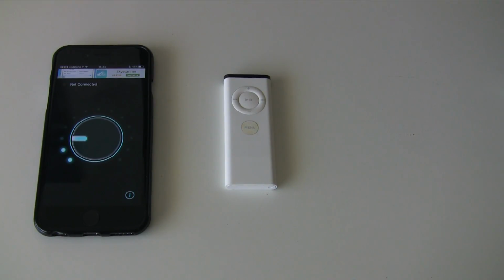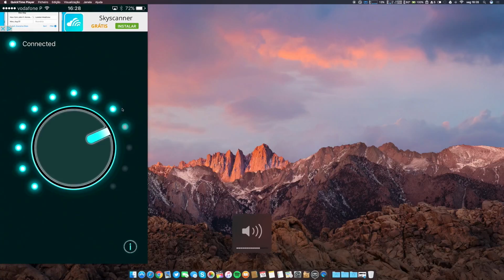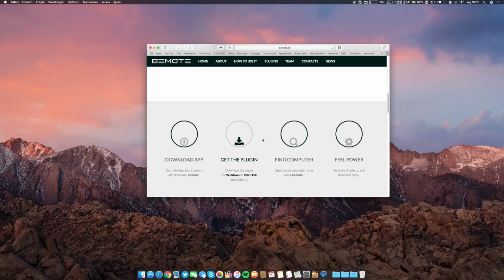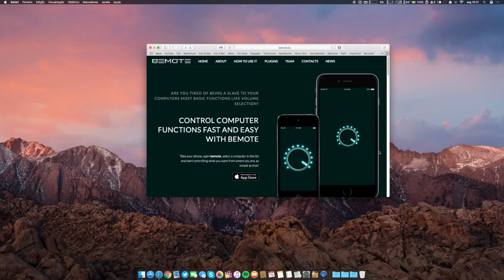Control your Mac or PC Volume from an iPhone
Take Control of your Mac and PC - Part 1
Periscope: nmv1973